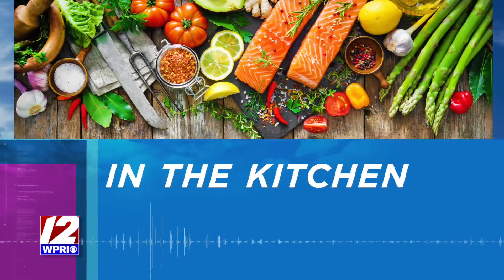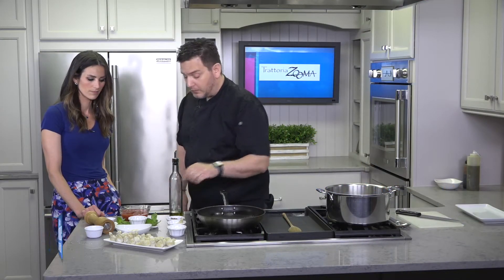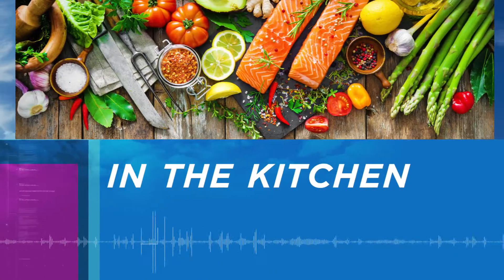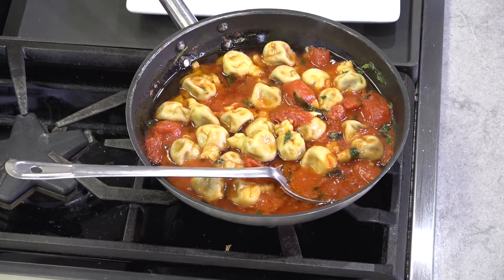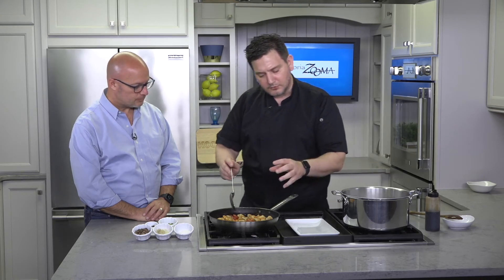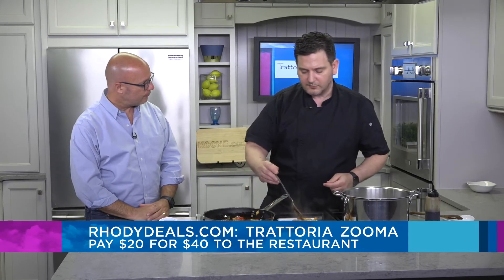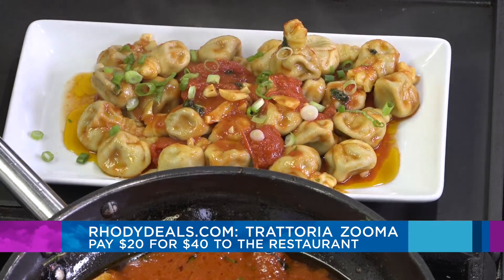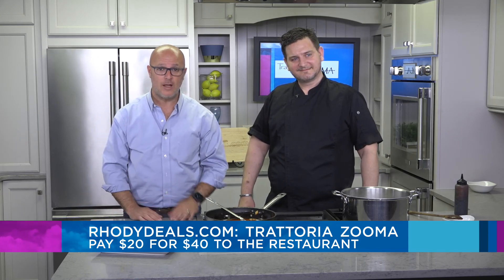In the Kitchen: Sacchettini ai Funghi